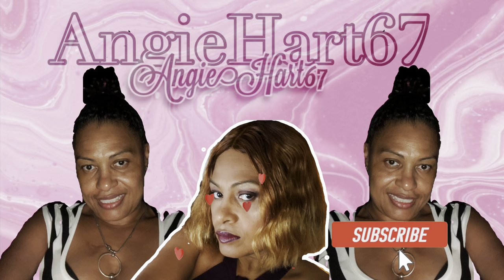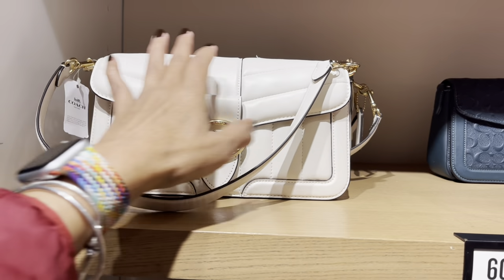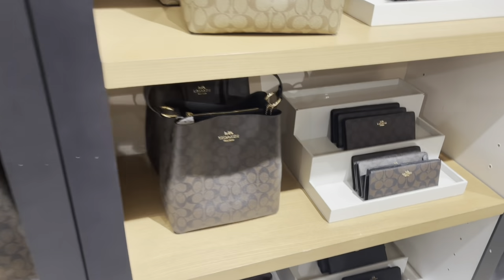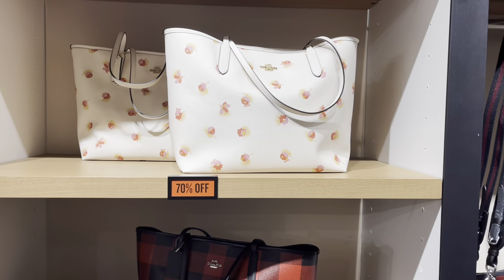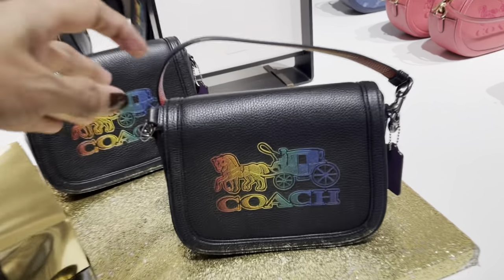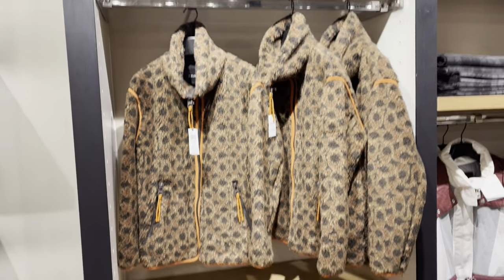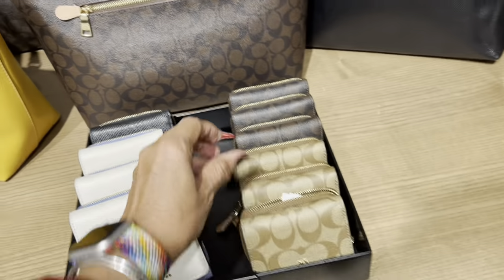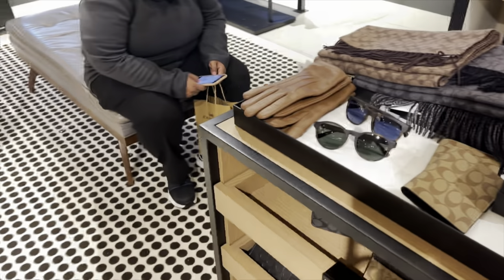COACH OUTLET ~ Shopping 50-70% OFF women and men . January 7, 2022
Hi friends, Thank you all , i have hit 5K🎉🎊. Today we will be going to Clinton Outlet . Let go shopping At COACH .

Stores I frequent: TJMAXX, Marshalls, Burlington, Walmart,HomeGoods, Dollar Tree, Nordstrom, Ross.